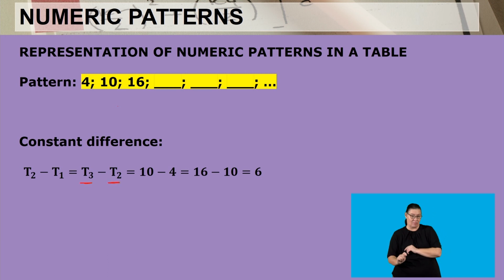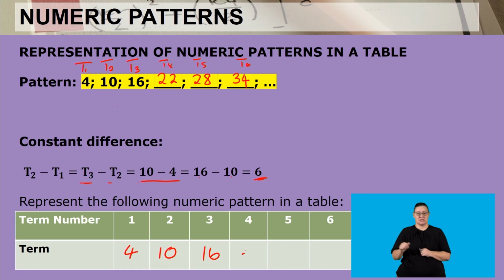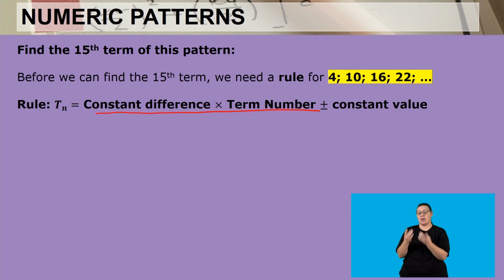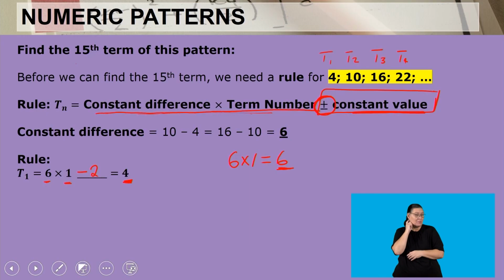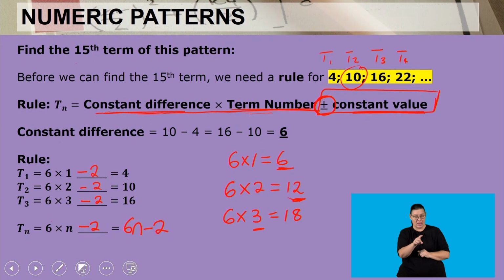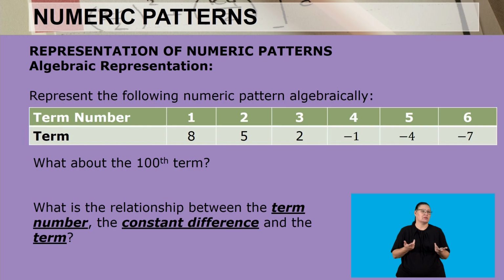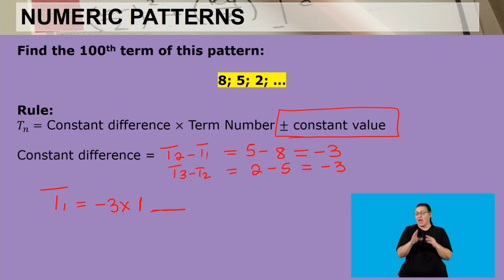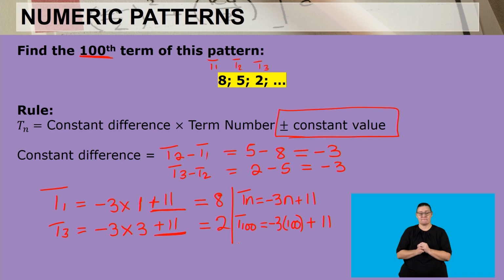Maths Grade 8 Lesson 4 Numeric Patterns Part 1 Seg 2